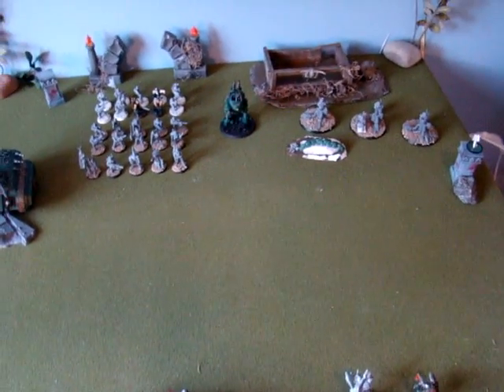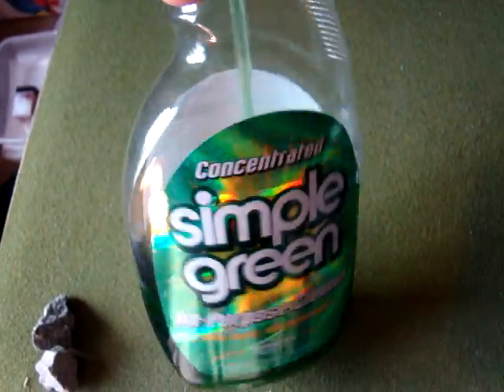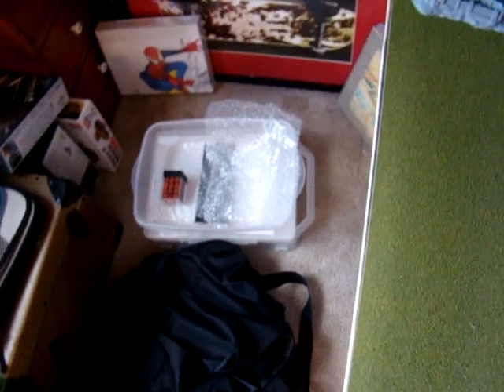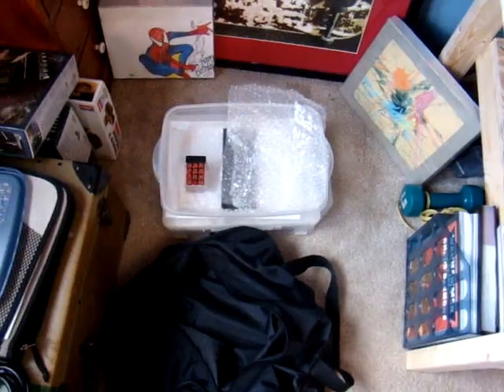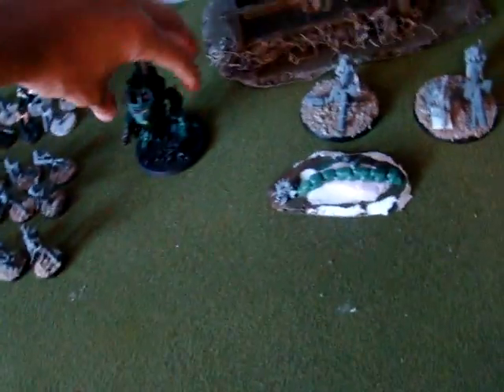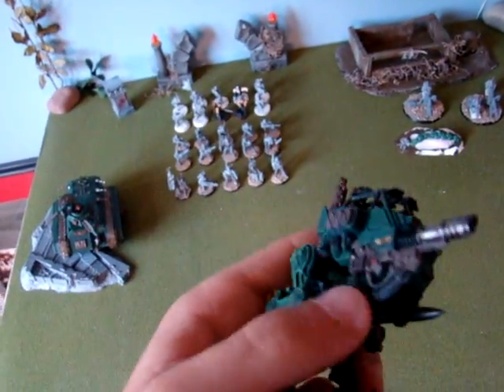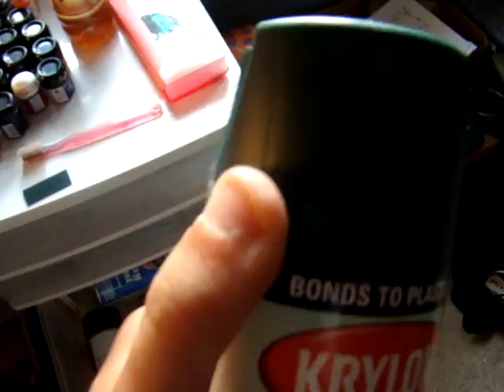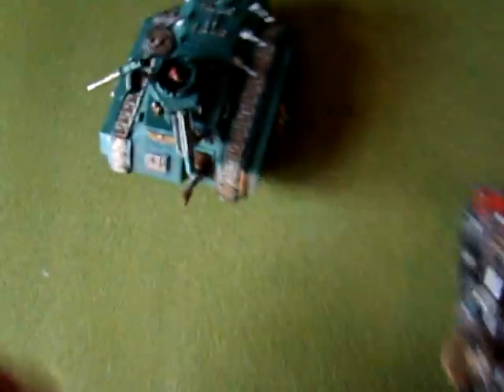update part 1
sorry it cuts me off, theres a part 2